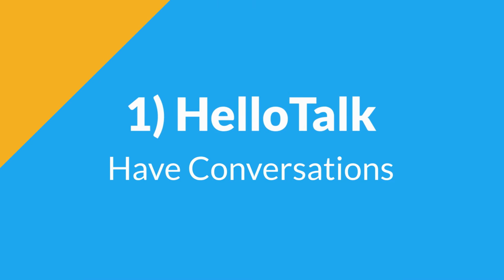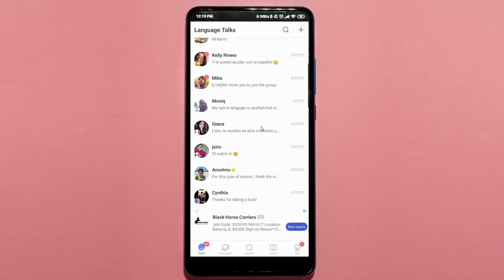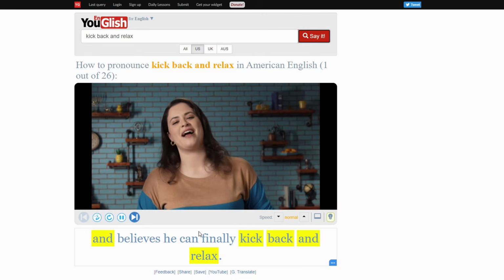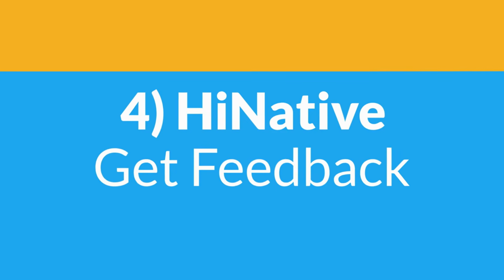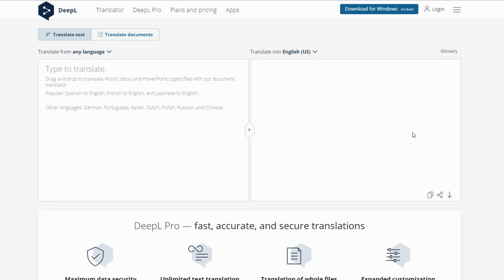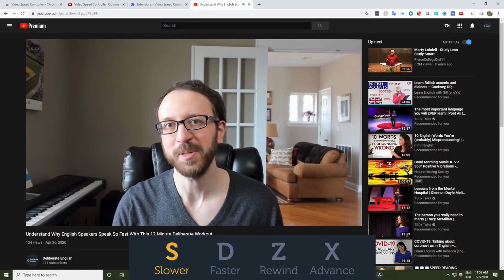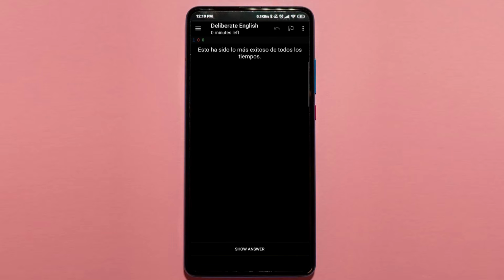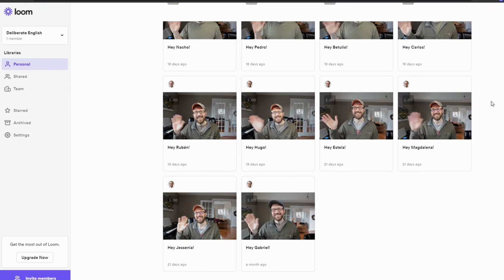The 8 Best Free Apps for English Conversation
In this video, I'll share what I consider to be the 8 best free apps for English conversation in 2021. Each of these apps will help you with a different skill such as speaking, listening, or pronunciation that you need to improve to have more confident conversations in English.

In addition to sharing the free apps, I'll demonstrate how you can use them most effectively. At the end of the video, there's a special free bonus resource that you can download

0:00 - Get Excited to Learn About Some Great Tools!
0:40 - Find Native Conversation Partners With HelloTalk
1:58 - Improve Your Pronunciation With Forvo
2:32 - Understand New Expressions in Context With YouGlish
3:23 - Get Feedback From Native Speakers With HiNative
4:40 - Get More Natural Translations With DeepL
6:10 - Improve Your Listening With Visual Speed Controller
6:58 - Remember More Vocabulary With Anki
8:08 - Practice Speaking With Loom
9:21 - Free App Cheat Sheet at DeliberateEnglish.com

It's full of helpful advice to help you grow your vocabulary and remember all the words you know when talking to native speakers. After you register, you will have the option to grab the free Online Resource Cheat Sheet mentioned in this video.